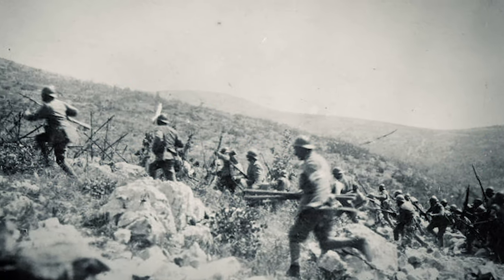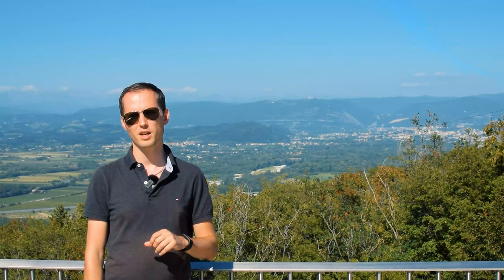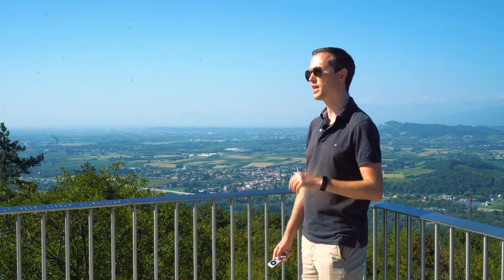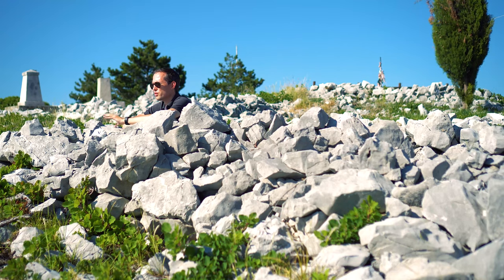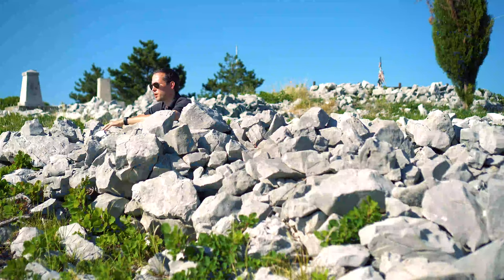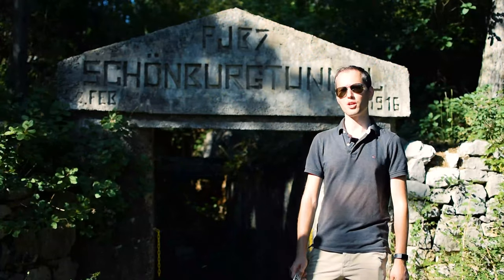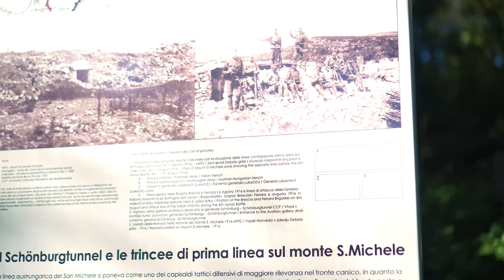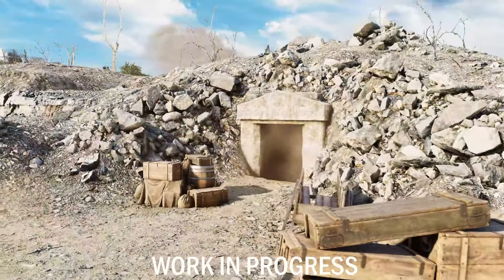Isonzo Dev Blog - Offensives and Mont San Michele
Welcome to the Isonzo development blog. Over the course of the following months we will release new content and updates that will give you more info about the game and all the exciting new gameplay features that are coming. Last year we made a small road trip down to Italy for some on-site research. While there, we made a few videos too... here's our first one!

Read the full article with more details about the Mont San Michele map!

You can wishlist Isonzo on Steam!